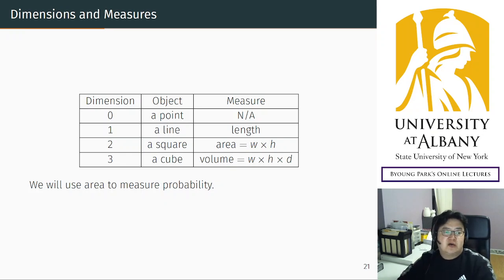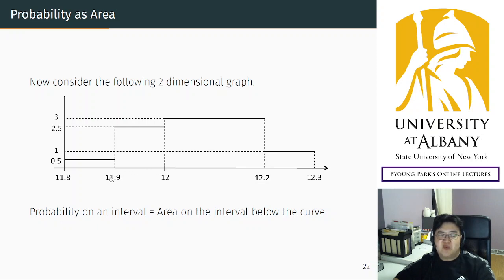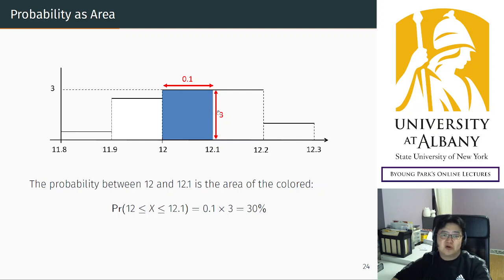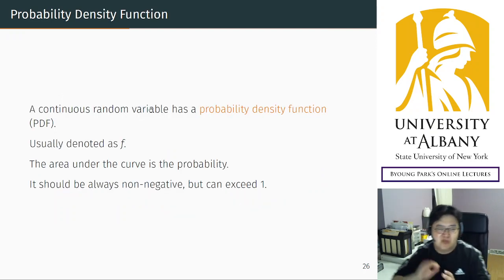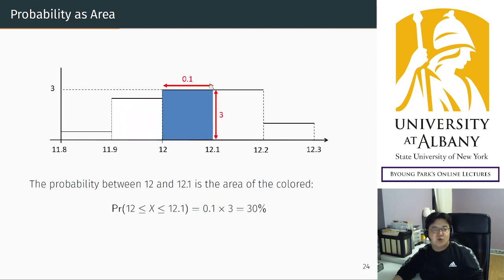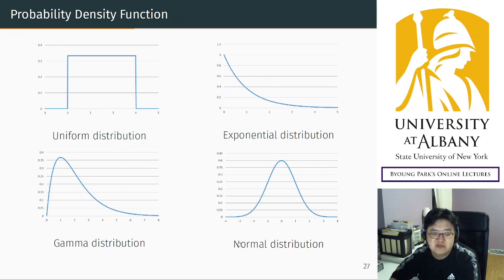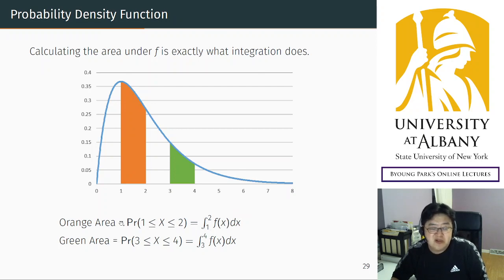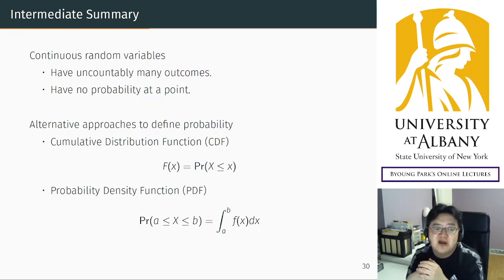eco320 L12 4